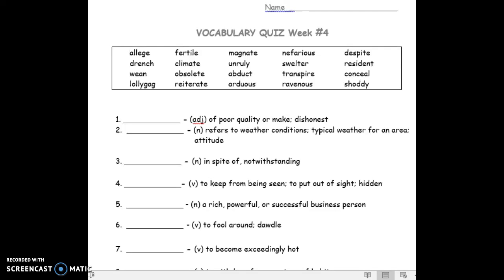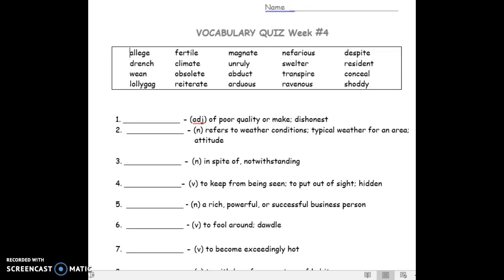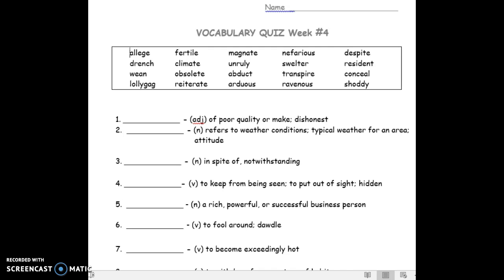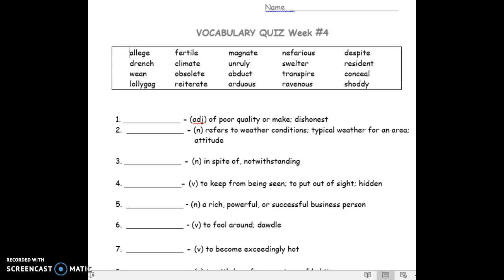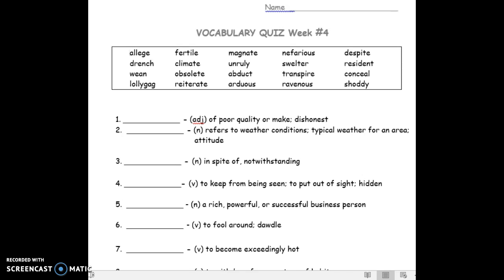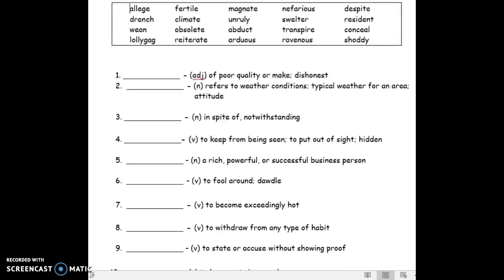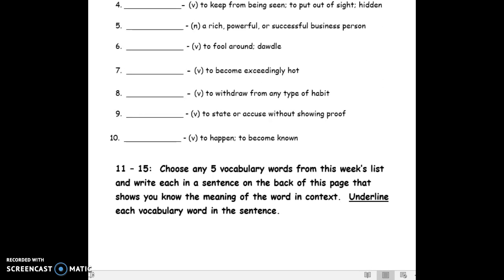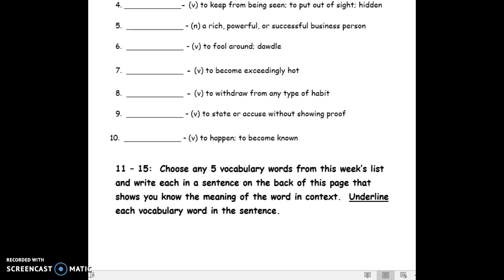Vocabulary Test # 4 (LA)